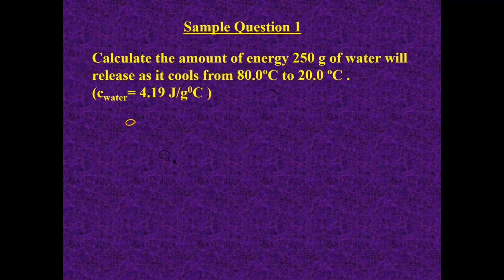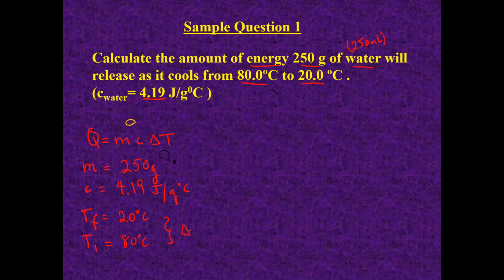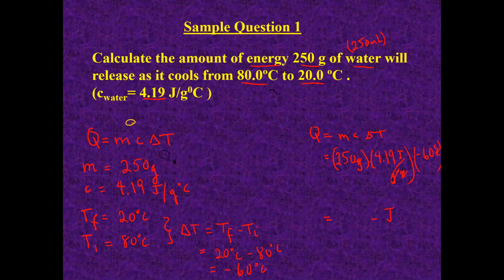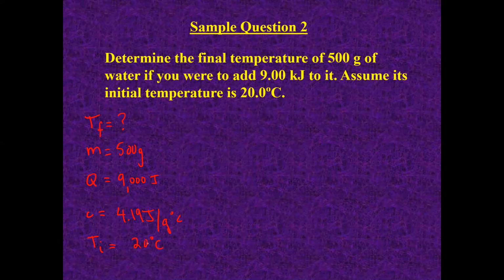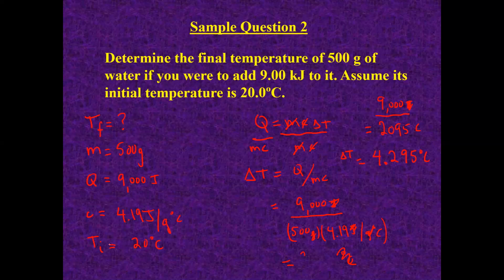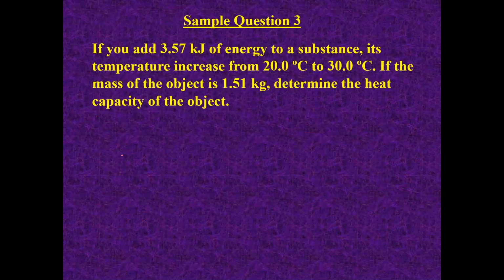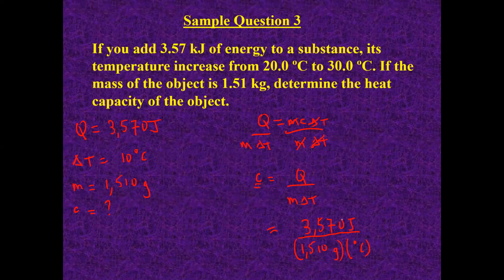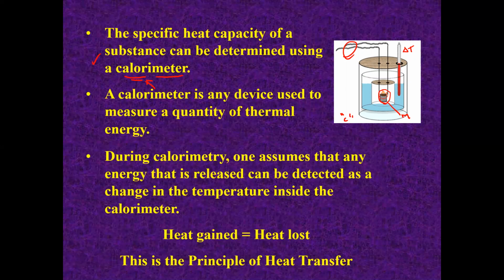Sci10AP Tutorial 9 2 3 Global Systems